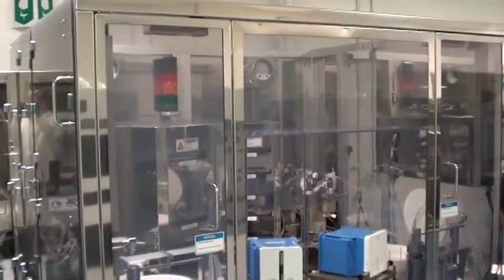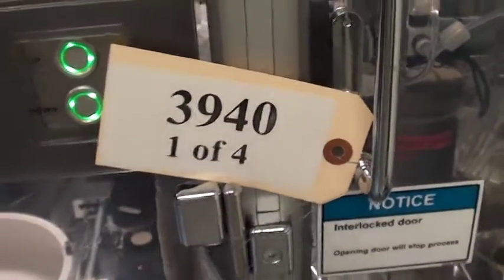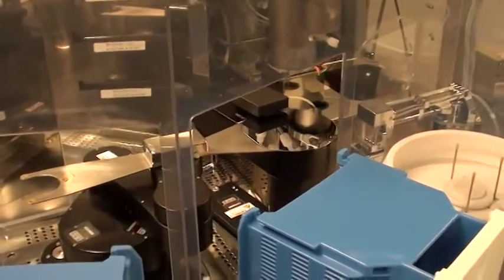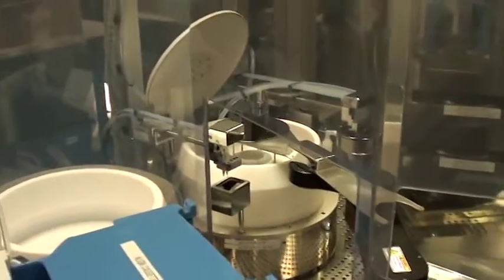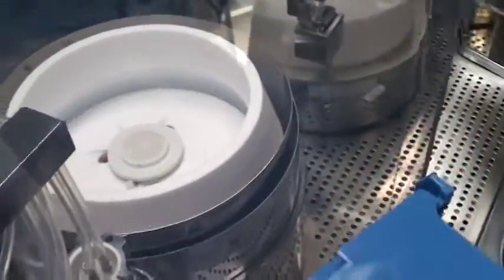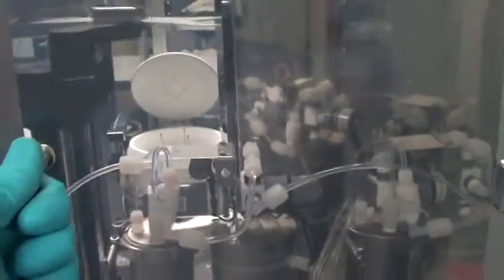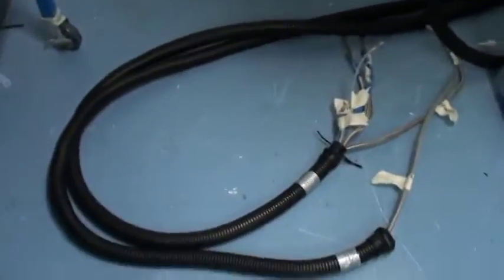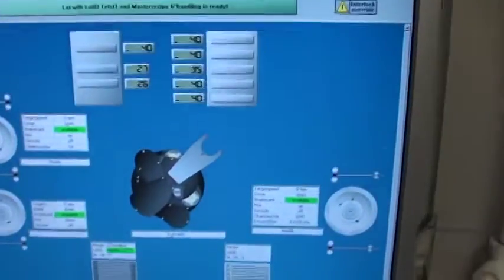EVG 150 Automated Coater / Developer Processing System (ID#3940)